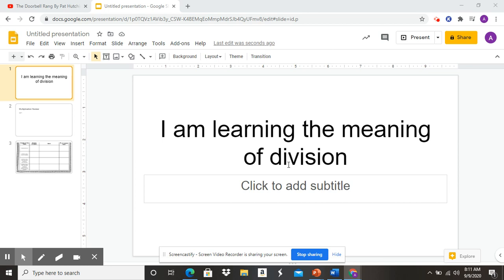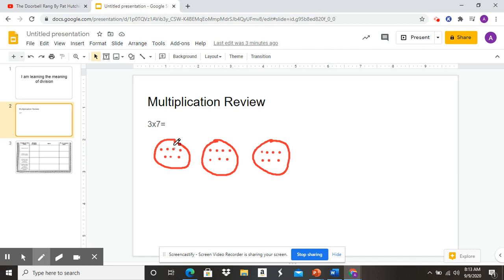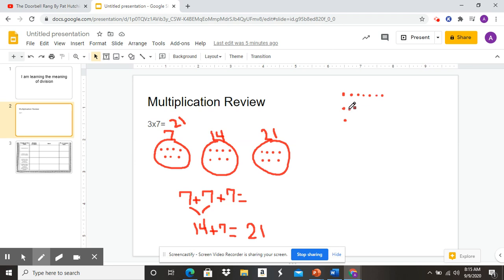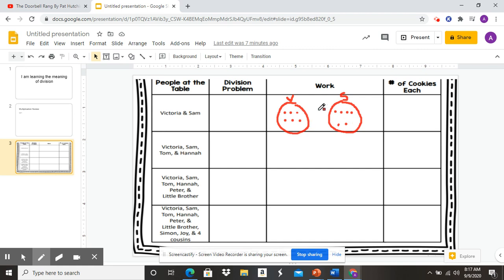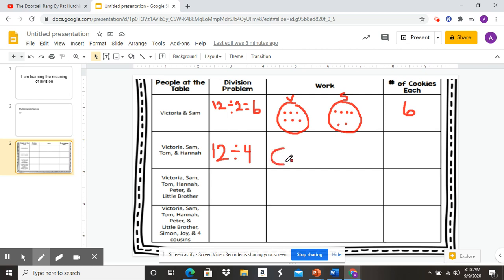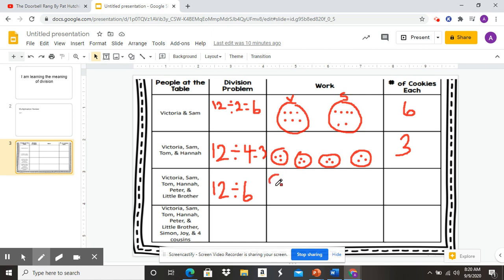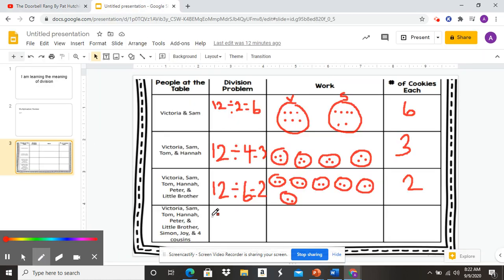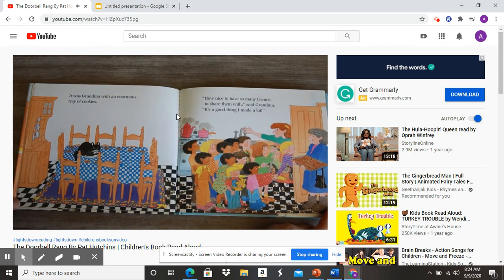Division- The Doorbell Rang